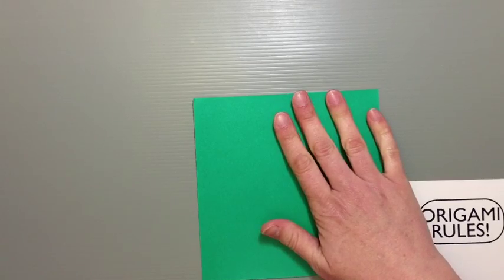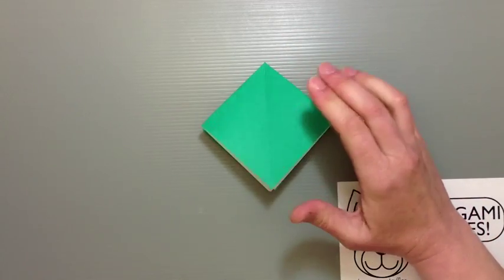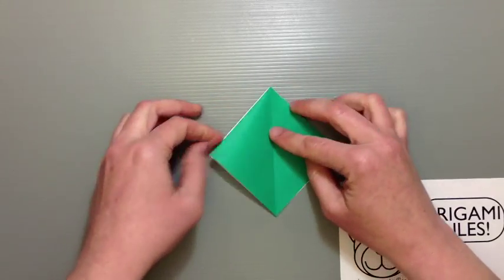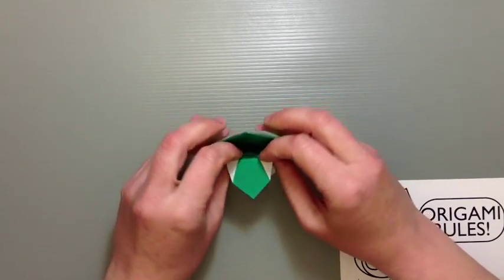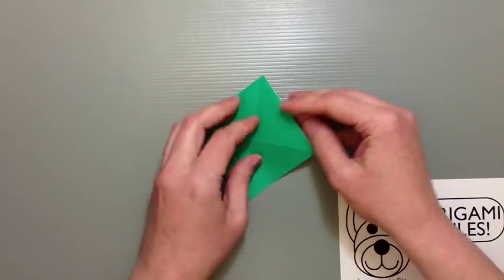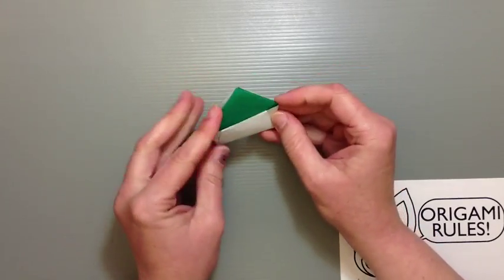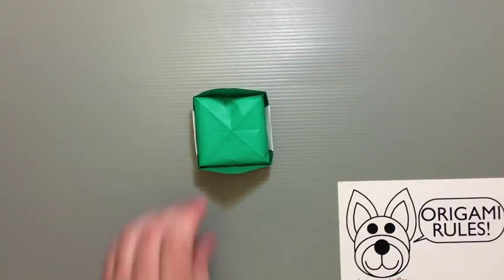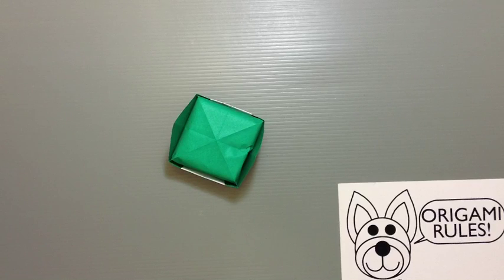Daily Origami: 106 - Winged Hat